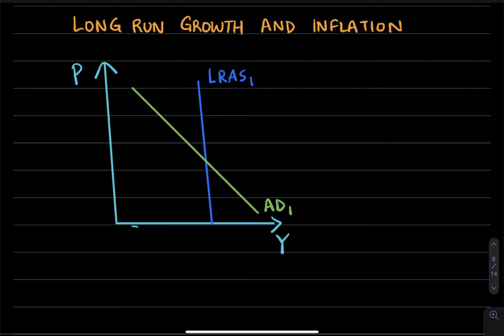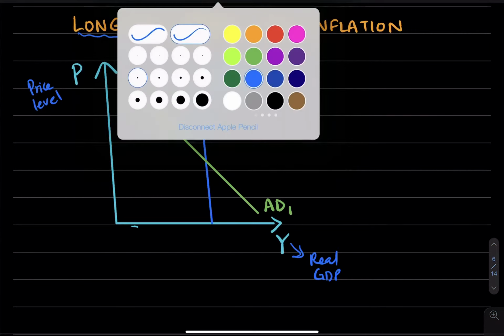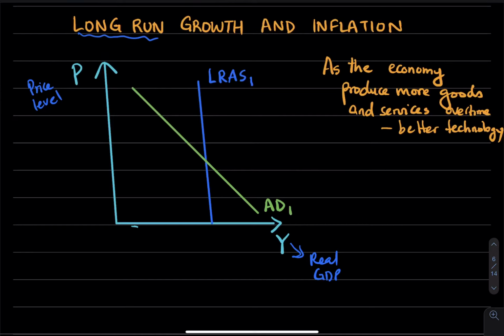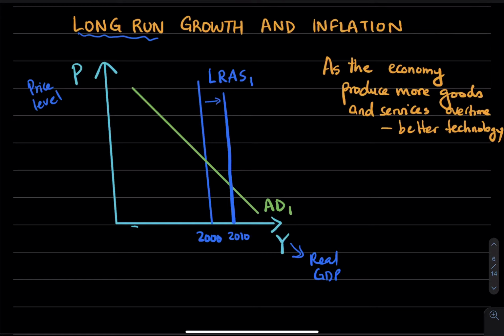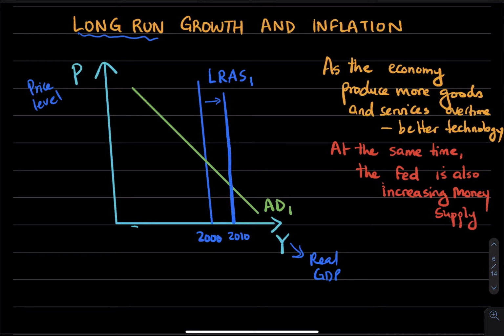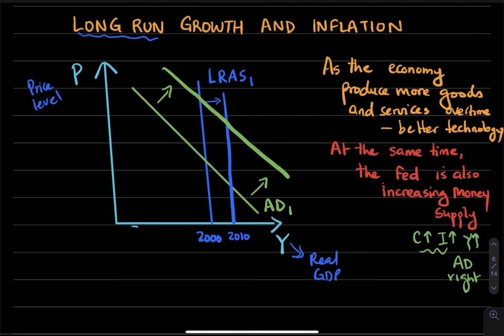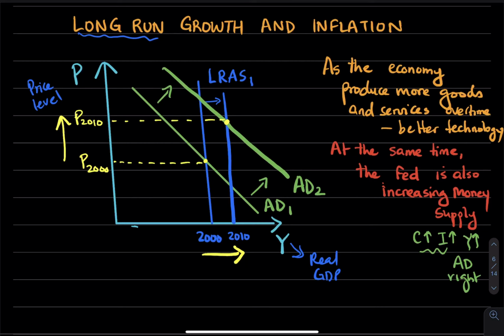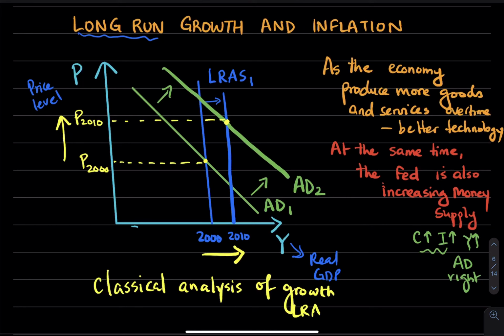20.4c Long-Run Growth and Inflation: AD-AS model